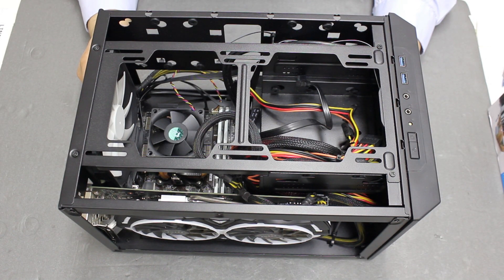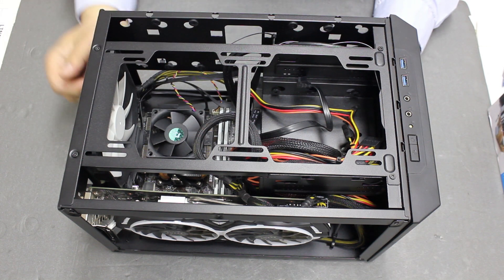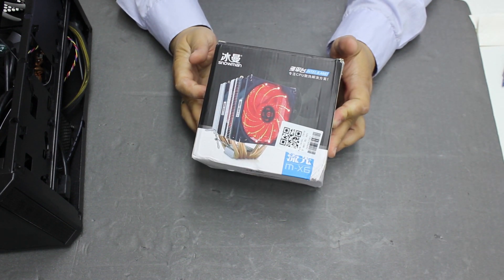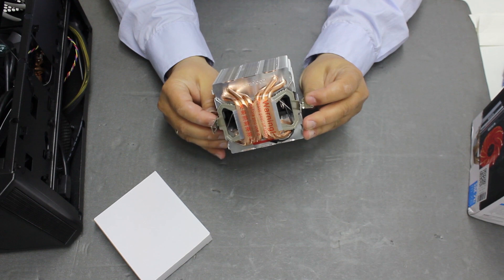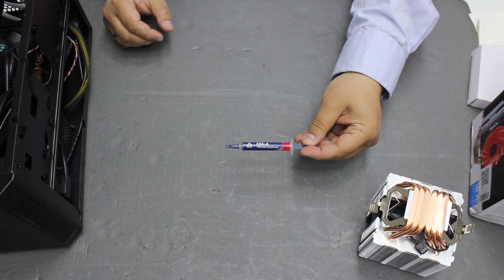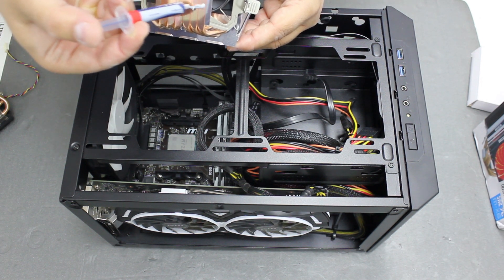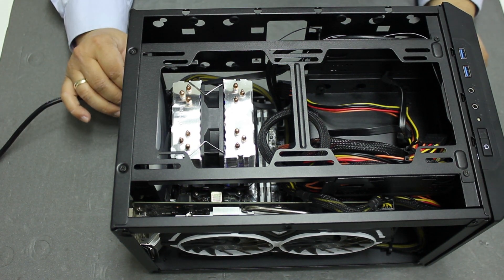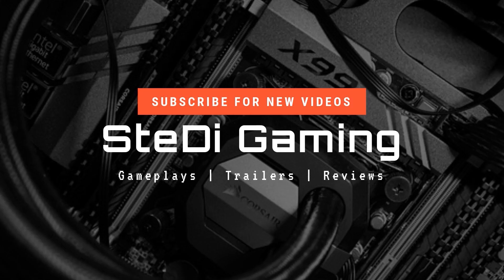6 Heat Pipe Twin Tower Chinese Snowman CPU Cooler Review AMD Ryzen 5 2600 With 125w Thermal Solution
Cooling an overclocked AMD Ryzen 5 2600 in compact case is not that easy, so we looked beyond our regular brands and models and ordered a $16 6 Heat Pipe Chinese Universal Snowman CPU Cooler which supports AMD & Intel CPUs. We did not expect much as the price is quite low but still ... we had to give it a go and compare it with the AMD 125w thermal solution.

Test system:
AMD Ryzen 5 2600 @ default/3,9 GHz OC
MSI B350I Pro AC
G.Skill SniperX DDR4-3400 @2933/3200 CL16
MSI GeForce GTX1060 6GB Armor
Intel E5400s, 80 GB
Segotep GP700G, 600W
Fractal Design Core 500

6 Heat Pipe Twin Tower Chinese Universal CPU Cooler vs. AMD 125w thermal solution Review - Ryzen 5 2600 Test - The cooler is available on eBay, Aliexpress, Gearbest and Banggood ...